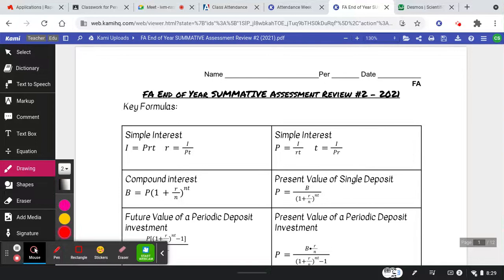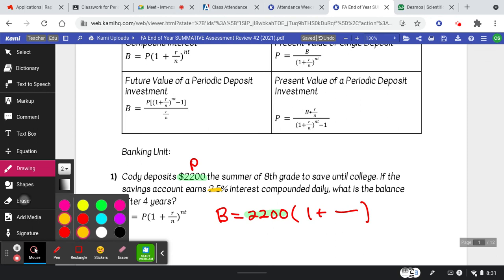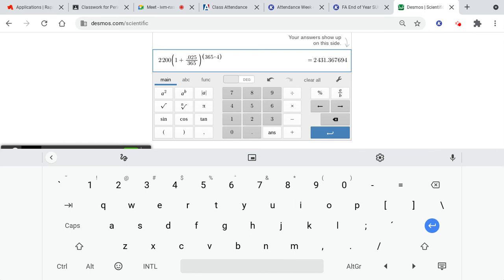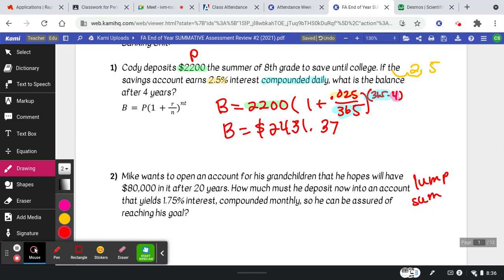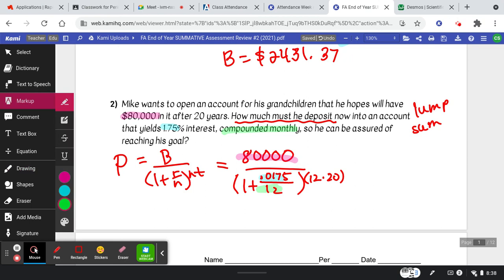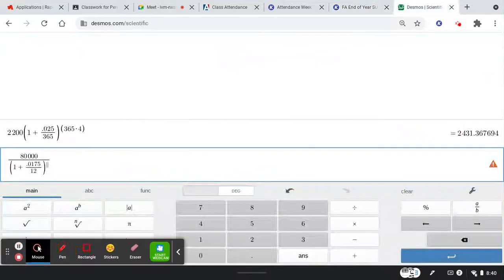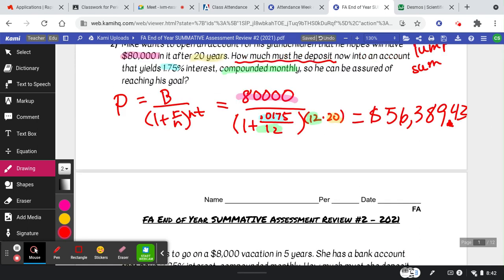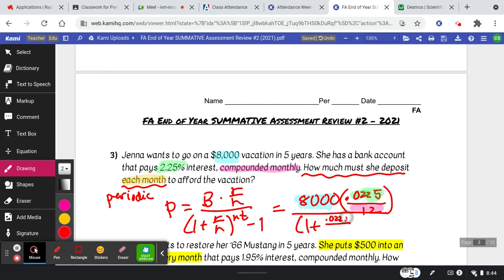FA Review #2 Banking Part 1